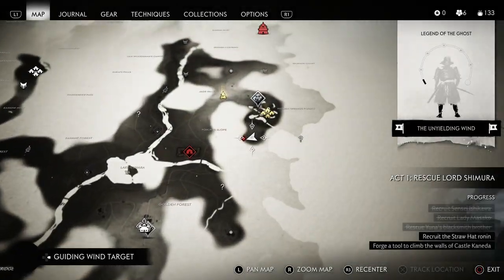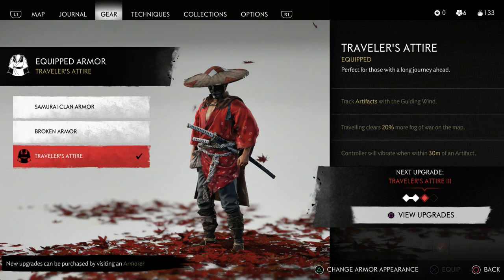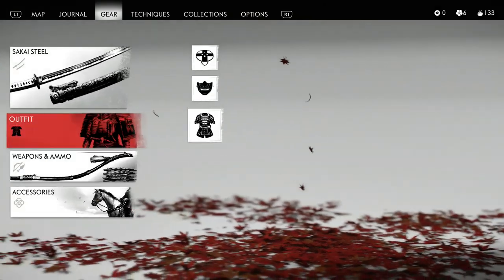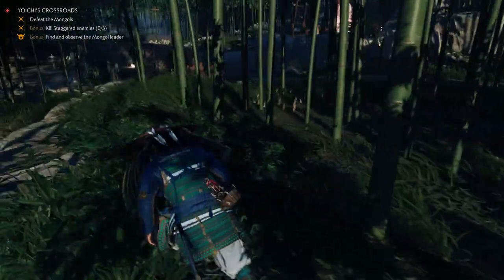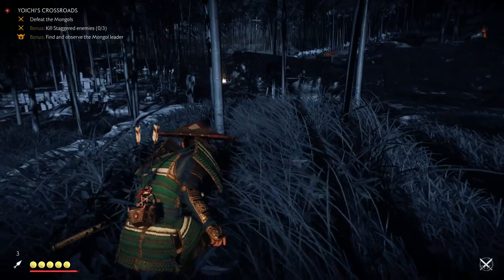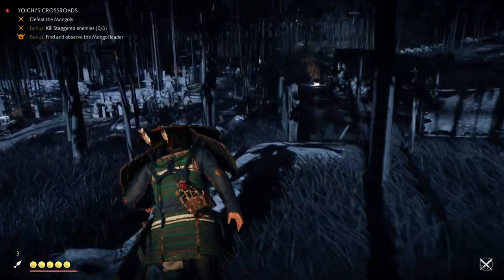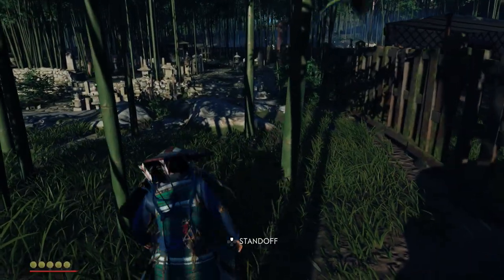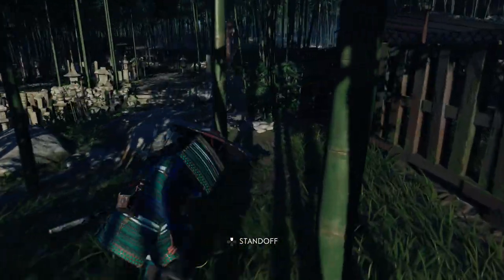🔍Ghost Of Tsushima How To Observer A Leader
In today's video I will show you how to observe a leader in ghost of tsushima.